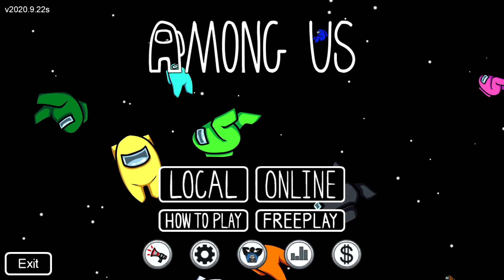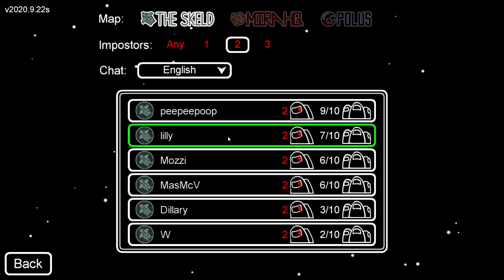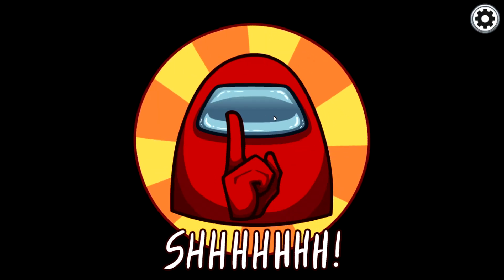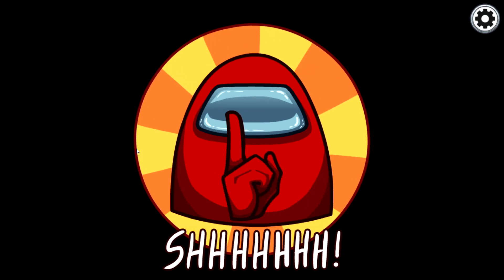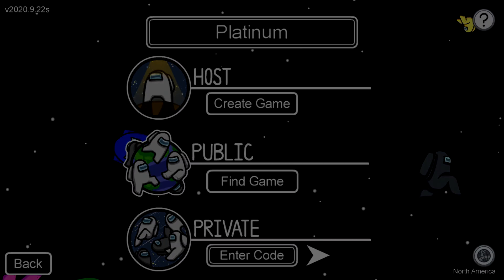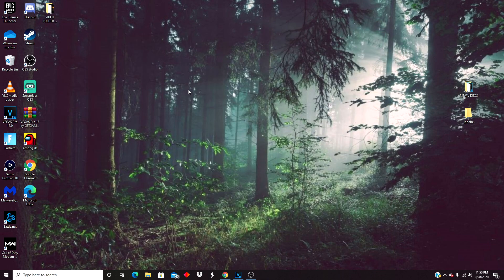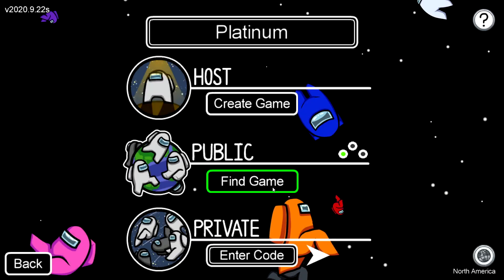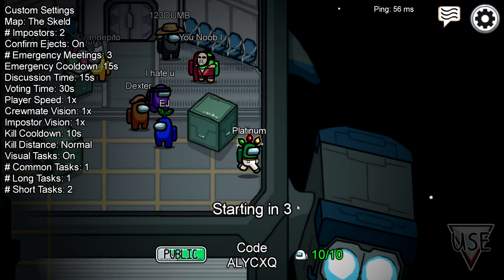AMONG US: NEWEST METHOD TO GET IMPOSTER EVERYTIME (WORKS ON PC THE BEST)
This actually 100% works and I might be one of the first people to have found it. You can bypass the 5 minute and 10 minute disconnecting bans using this method. Like stated in the title though its probably only worth it on PC.

SOLO XP GLITCH IN FORTNITE COMING OUT WEDNESDAY.

AMONG US IMPOSTER GLITCH EXPLOIT